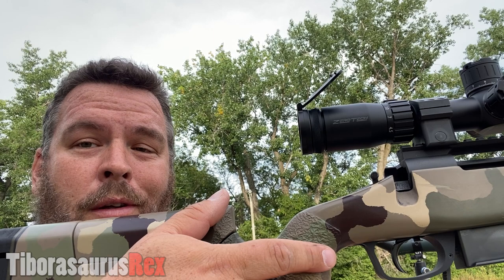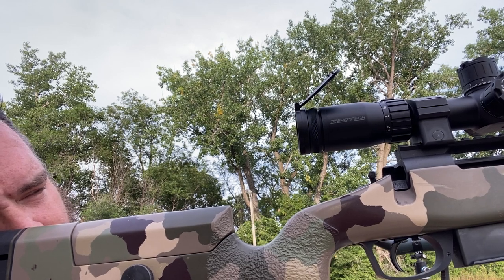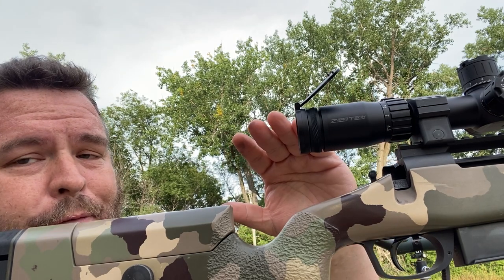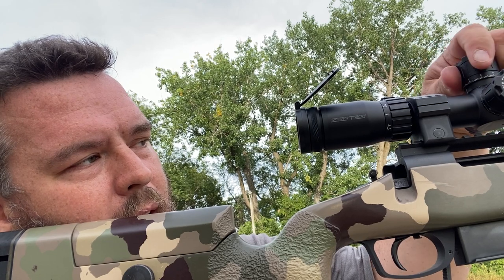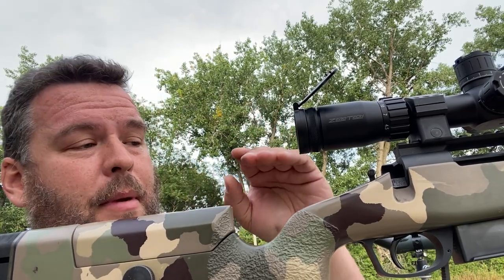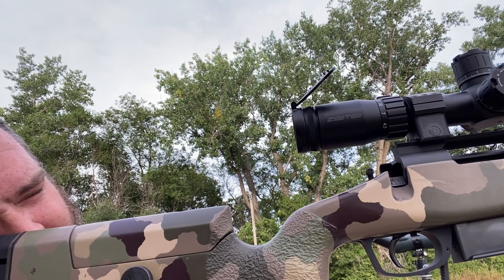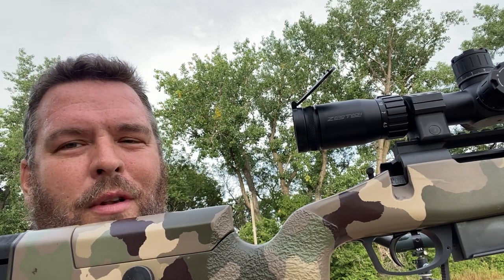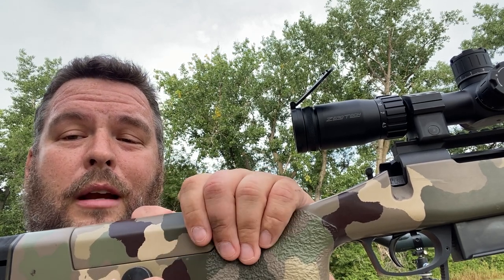How to bore sight a scope, by eye ~ Rex Reviews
Send Rex $5 for a cup of coffee in trade for Expert Tier access, or if you are feeling extra western, buy Rex a $25 steak once a month for EXCLUSIVE V.S.L. Access.

In this video tutorial, Rex shows you the simple process of bore sighting an optical sight without the use of special tools.  Enjoy.

3 EASY STEPS:
1.  Place scoped rifle or upper with bolt removed into a solid position
2.  Align the bore precisely as possible to a target at distance
3.  Index the scope turrets to match exactly where the bore is aligned

Equipment being used:

Optic:  ZeroTech Optics Trace Advanced 4.5-27x50mm Rifle Scope from OPTICS PLANET
Rings:  Badger Ordinance USMC M40A3 30mm steel rings
RIfle:  Remington M700 AAC in .308 Win with 20" factory barrel
Stock:  McMillan A5